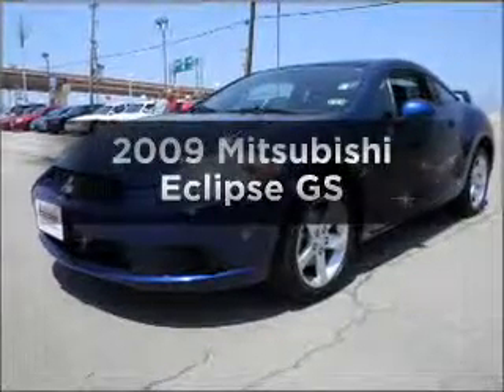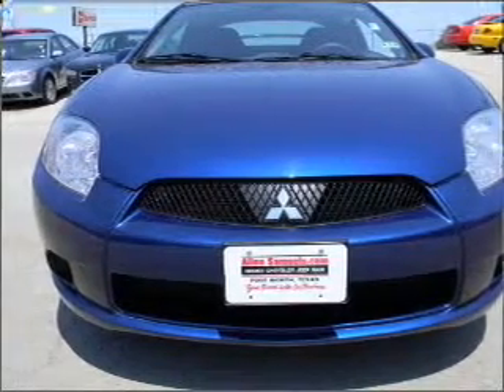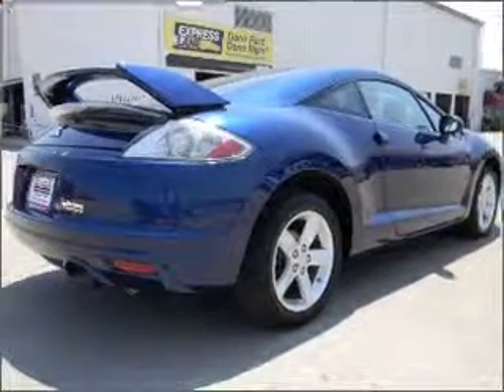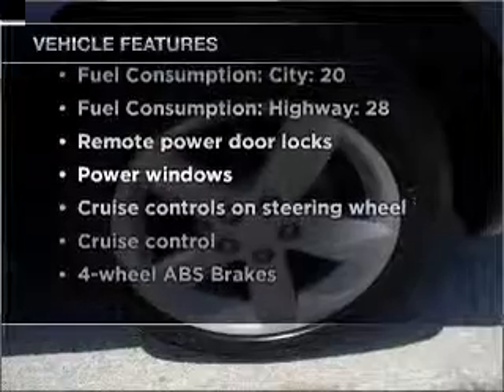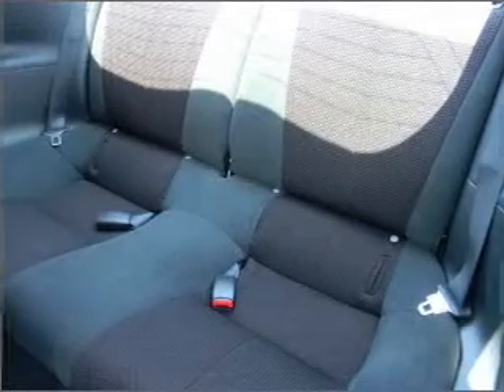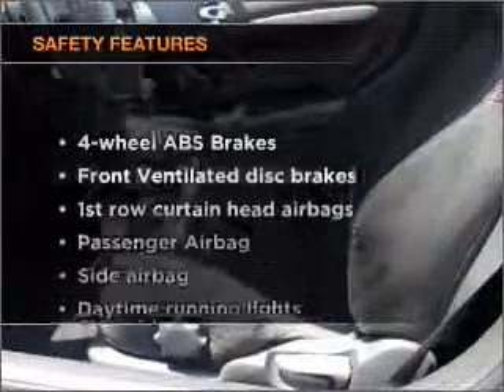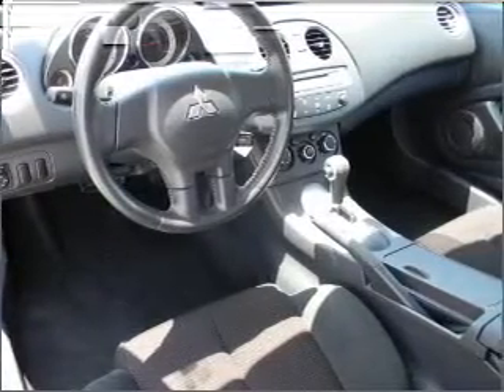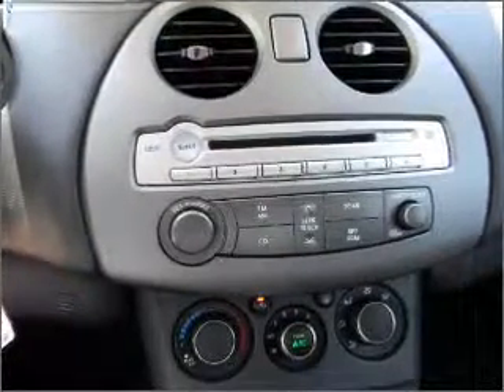2009 Mitsubishi Eclipse - North Richland Hills TX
Year: 2009
Make: Mitsubishi
Model: Eclipse
Trim: GS
Engine: 2.4 liter inline 4 cylinder 16 valve
Transmission: 4-Speed Automatic
Color: Blue
Mileage: 21159
Address:
7740 North East Loop 820